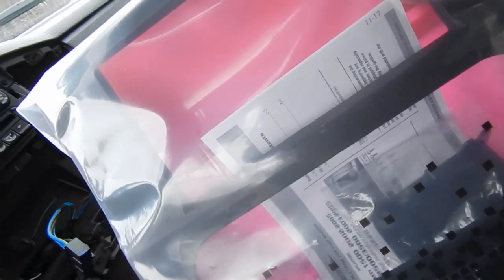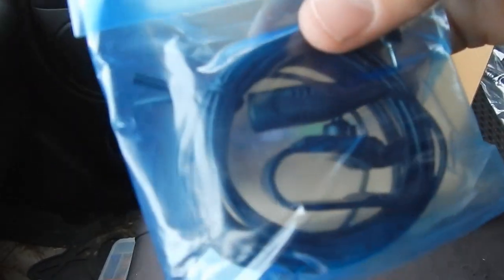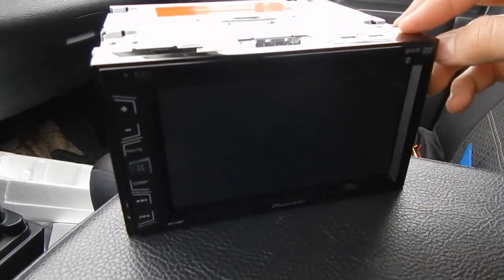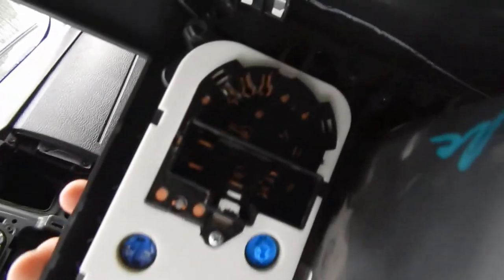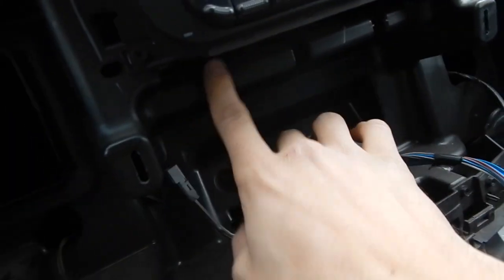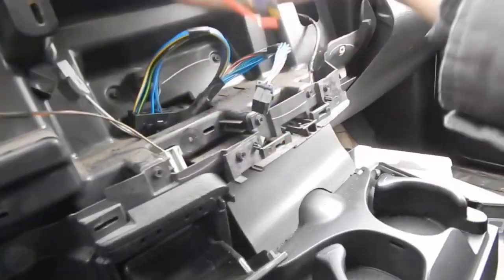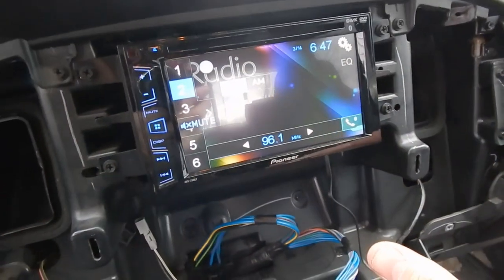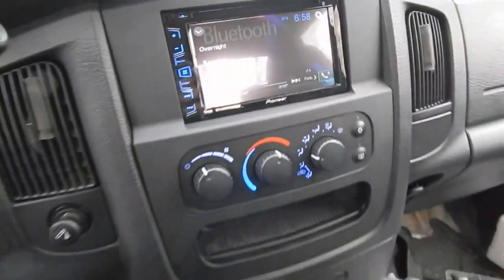2005 CUMMINS GETS TOUCHSCREEN HEAD UNIT!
Converted the head unit in my truck to a touch screen looks really good! Next video you guys are not going to want to miss! Hope you enjoyed!